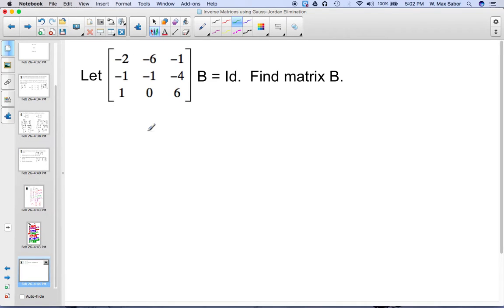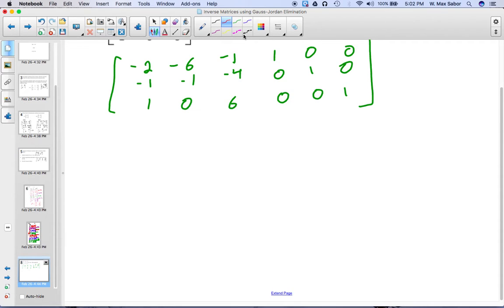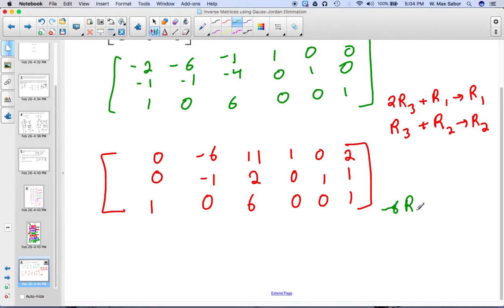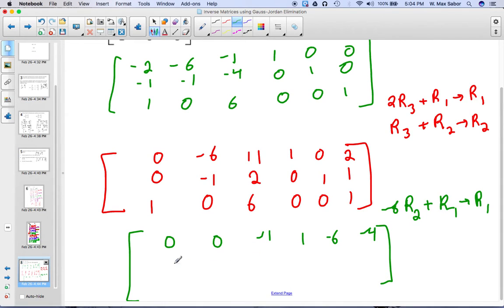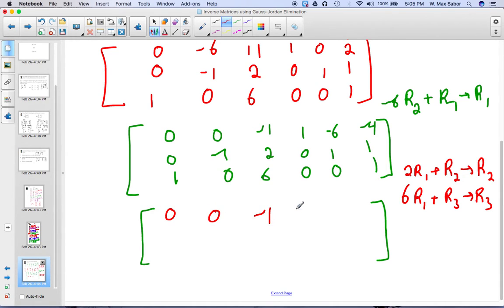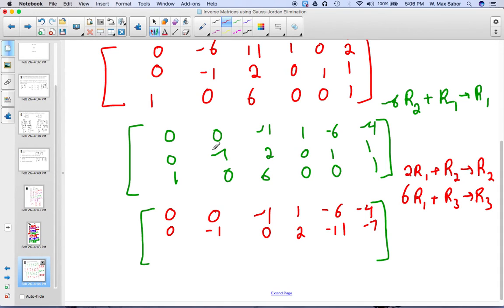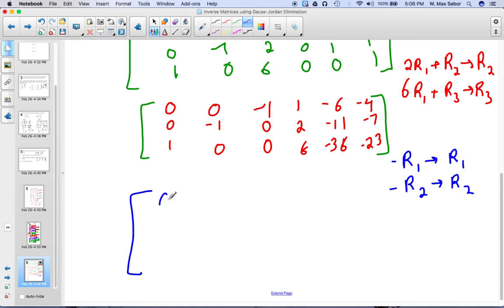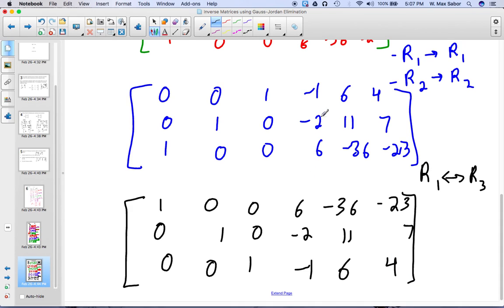P8.f (2/4) 3x3 Inverse Matrix Example